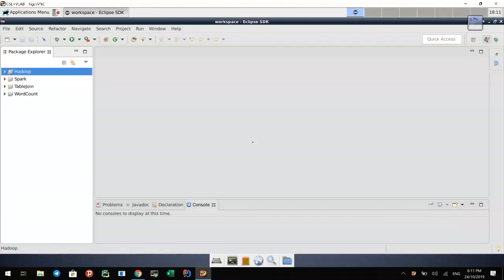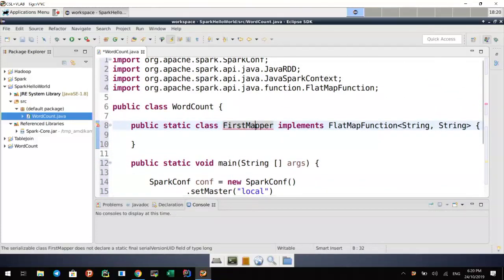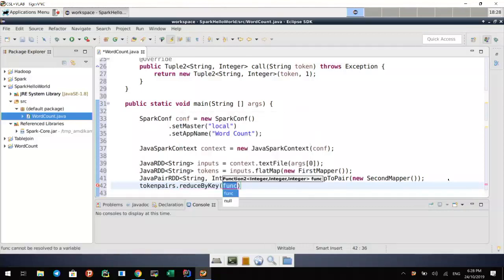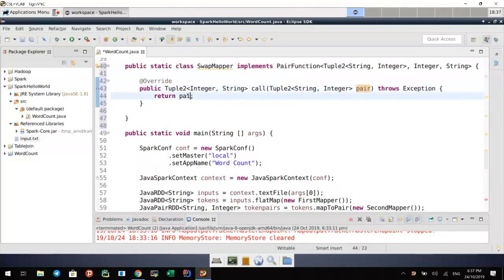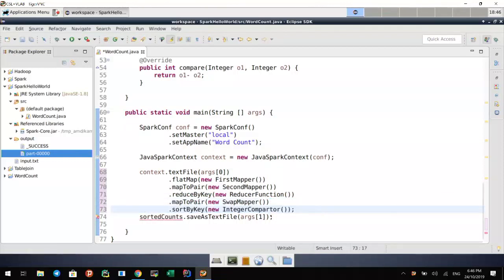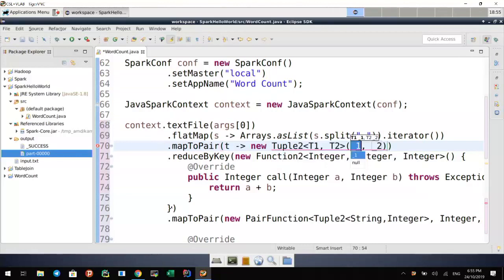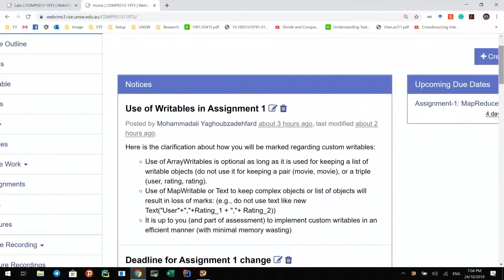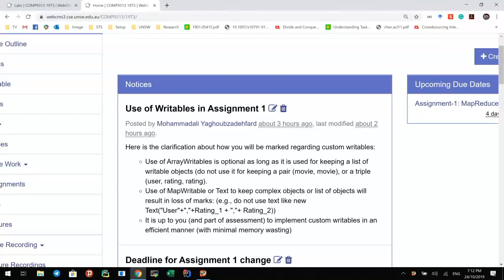9313 week7 1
9313 week7 1